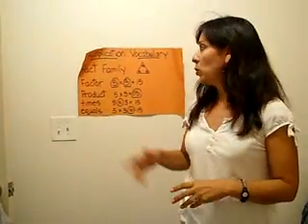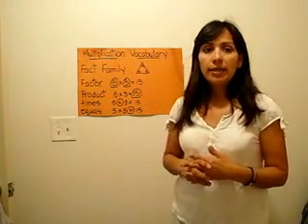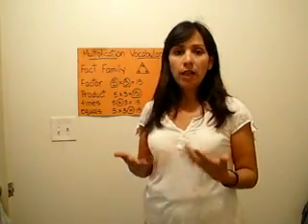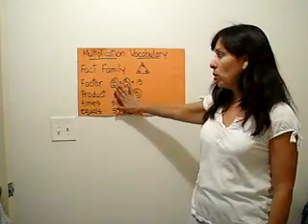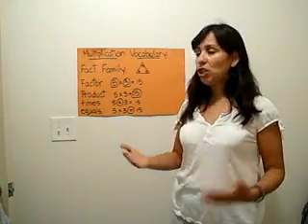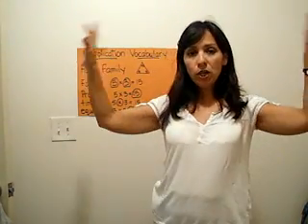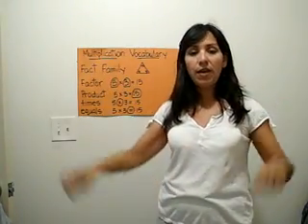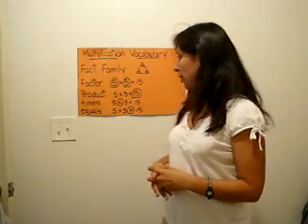Total Physical Response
TeacherTube User: Evelynconde

SDAIE strategy for teaching math vocabulary